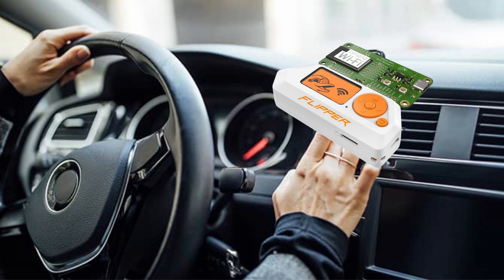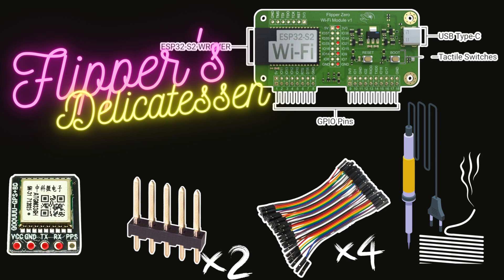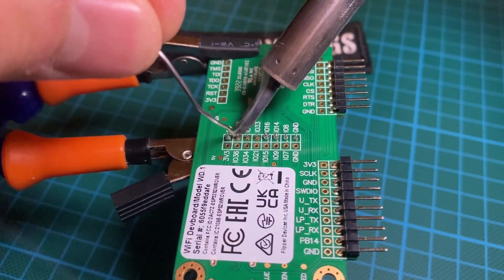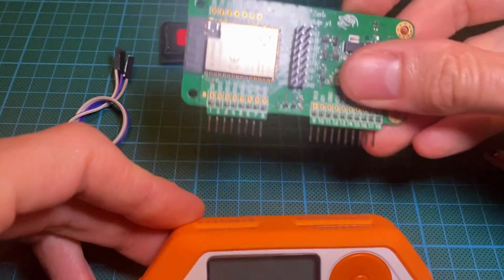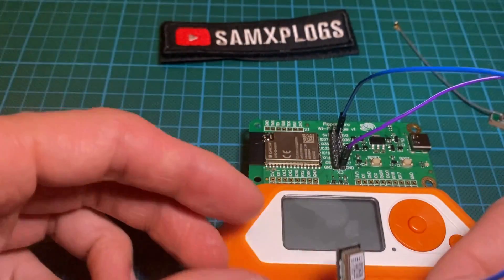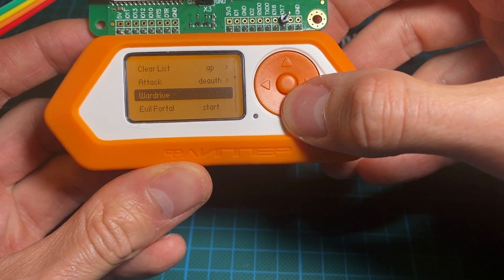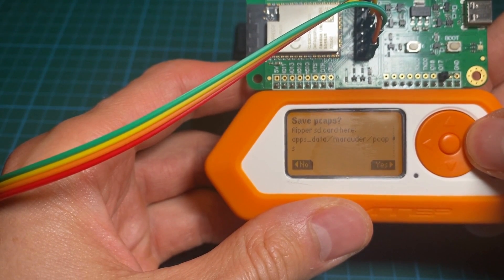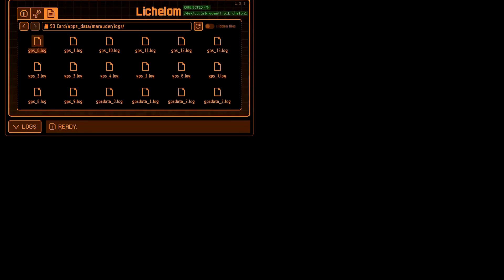Flipper Zero Wardriving Rig: Upgrade Your WiFi Dev Board with a GPS Module!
In this tutorial, we'll walk through the process of enhancing your Flipper Zero developer board with the NEO-6M GPS module. Please ensure you have the most recent version of the Marauder companion app and firmware on your Dev. board before proceeding.

🎥 00:00 Introduction: Is Flipper Zero the Ultimate Portable Wardriving Setup? 🛰️
📌 0:28 Recommendations for Integrating the GPS Module with the Dev Board 🌐
🔧 1:33 Step-by-Step: Soldering Pin Headers to the ATGM336H NEO-6M GPS Module 🛠️
🔧 1:48 Getting Hands-on: Soldering Pin Headers to the Flipper Developer Board ⚙️
🛍️ 2:56 Bringing It Together: Assembling the Modules 🔗
🔌 3:35 Connecting the Dots: Wiring the ATGM336H NEO-6M GPS Module 🖇️
⚡ 4:37 Moment of Truth: Powering On the WiFi Board with GPS 🌐
📱 5:07 Dive In: WiFi Marauder App Demo & GPS Features 🛰️
💾 6:08 Capture & Save: Storing Logs and Pcap Files on Flipper's SD Card 🗂️
📥 6:49 Final Touches: Using qFlipper to Get Logs Ready for WiGLE.net - The Wireless Network Mapping 🗺️

If you're looking to update the Board, here are two smooth methods for you 🛠:

- Wi-Fi Dev Boards
- GPS NEO-6M Modules
- Header Pins for Dev Board Customization